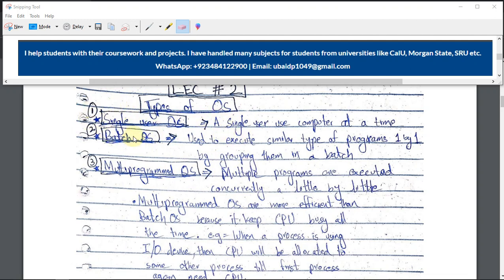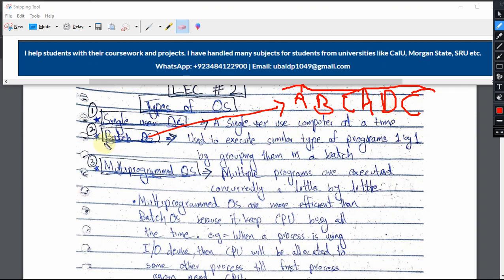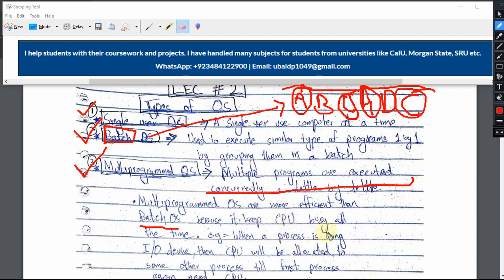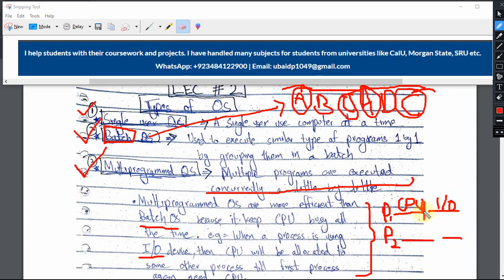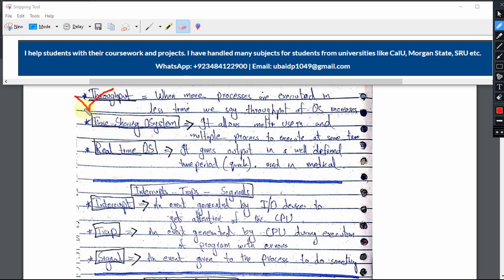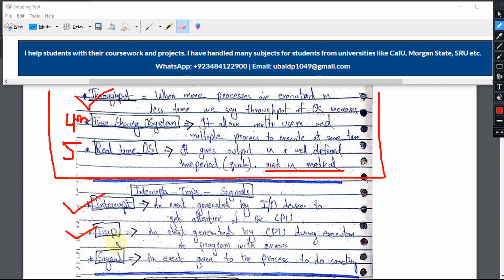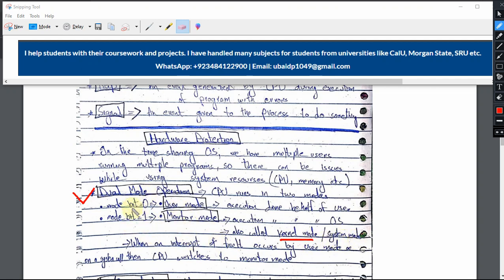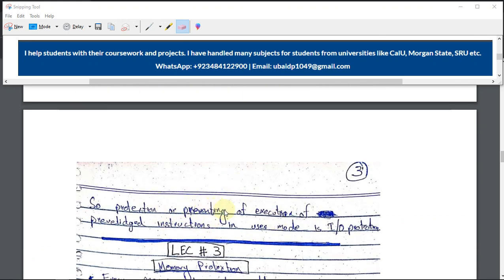CS604 Operating System Short Lecture # 2 | OS Coursework Help for University | UBprogrammer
vu university,
virtual assistant,
virtual university of pakistan degree value,
vulms,
vu lectures,
fee structure,
zero semester,
sajidabbastips,
admission,
fall,
spring,
vu quiz,
vu quiz,
vu quizez,
vu quisez,
vulms quiz,
uquiz,
how to enable vu quiz extension,
vulms,
vulms,
lms,
lms,
vulms login,
vu classes,
vulms services,
vulms tutorial,
vu,
vu mail,
how to use vulms,
vu email,
how to use vu lms,
vulms orientation,
vustudents,
guidelines,
how to study in vulms,
vu students,
virtual uni,
vu software,
vu uni,
virtual university,
vu admission process,
msavuservices,
computer science,
computer,
comp sci,
the job of a computer science major,
csc,
major prep,
discrete math,
majorprep,
csc major,
discrete math applications,
algorithms,
graph theory
UBprogrammer,